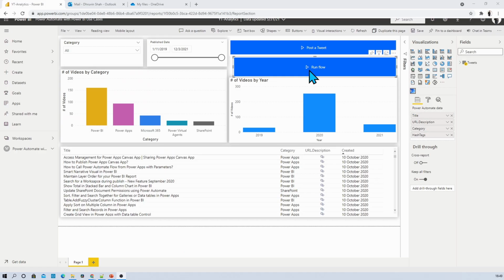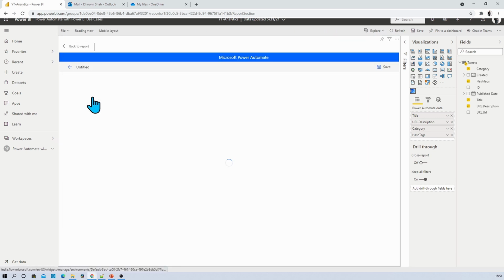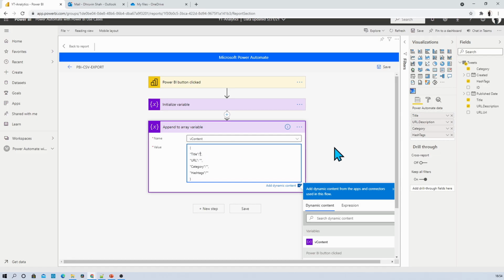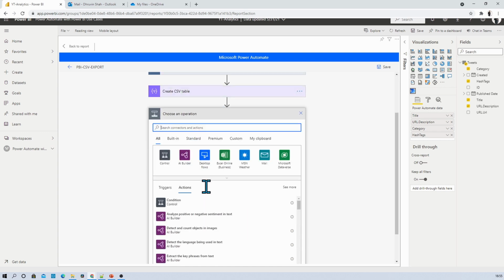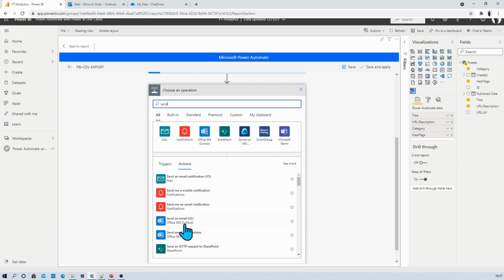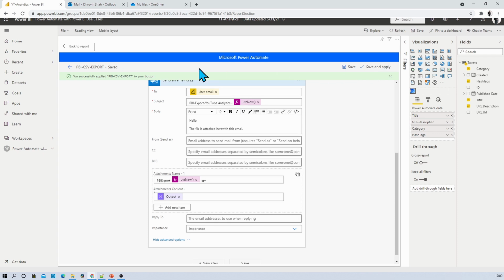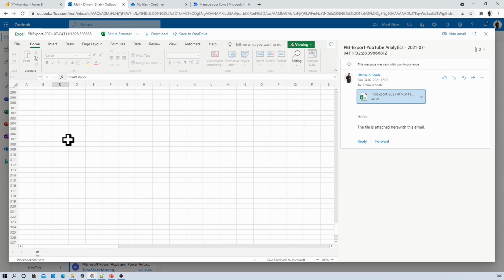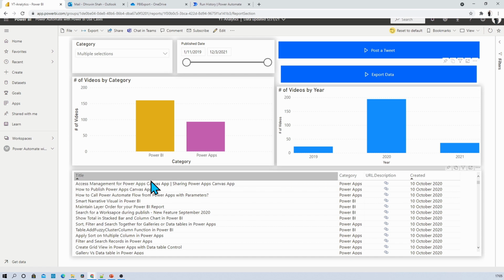How to Export filtered data to CSV from Power BI button using Power Automate?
Welcome to Power BI and Power Automate Real Life Use Case and Scenario Series. You are watching the second episode of this series. Sometimes, there is a need where we need to export filtered datasets from Power BI using the button. Then how can we do that? How we can export Filtered Dataset from Power BI to Excel/CSV using Power Automate? We will learn how we can export data to Excel/CSV from Power BI Button.

We will use the concept of Power Automate Visual with Power BI. We will pass filter context from Power BI to MS Flow and then Create a CSV/Excel file to the OneDrive Location or send the exported data as an Email attachment.

Here, you can learn the following concepts:
1. Export to CSV button in Power BI
2. Power Automate and Power BI
3. Power BI and Microsoft Flow
4. How to Export data from Power BI to CSV using a button?
5. How to send Exported data in Email from Power BI?
6. Export data to CSV using Power Automate
7. Microsoft Flow to export data from Power BI to CSV

Chapters:
00:00 Start
01:43 Business Scenario and End Outcome
02:35 Visit Earlier Video - Link in Description
02:54 Add Power Automate Visual in Power BI
03:23 Export Data to CSV using Power Automate
04:32 Create Array from Power BI DS
06:42 Store Exported file to OneDrive Location
08:40 Send Exported File in an Email
10:31 change Text
11:08 Test Flow

Part 2: How to Export filtered data to CSV from the Power BI button using Power Automate?

Part 3: How to Export filtered data to Excel from the Power BI button using Power Automate?